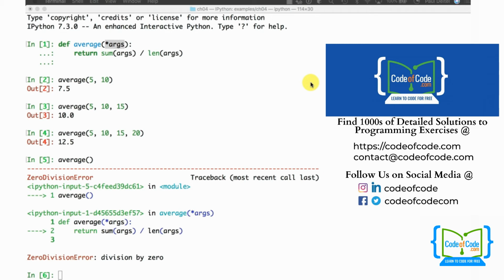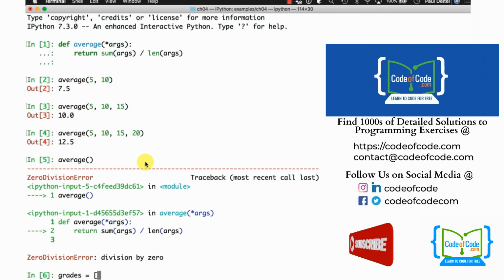Learn Python | Chapter 04: Functions Ep.8: Arbitrary Argument Lists | CodeOfCode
In today's episode, we'll discuss the topic, ''Learn Python | Chapter 04: Functions Ep.8: Arbitrary Argument Lists | CodeOfCode''